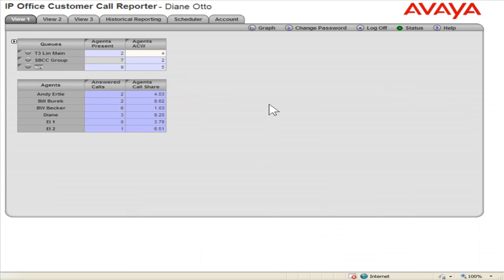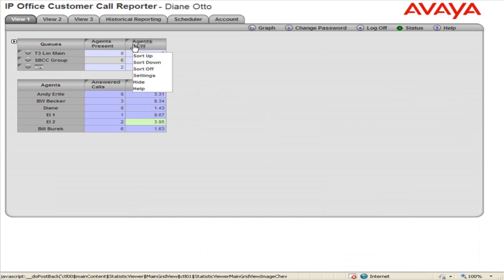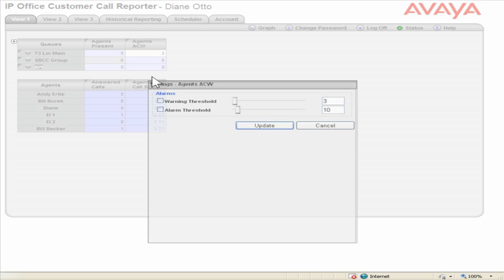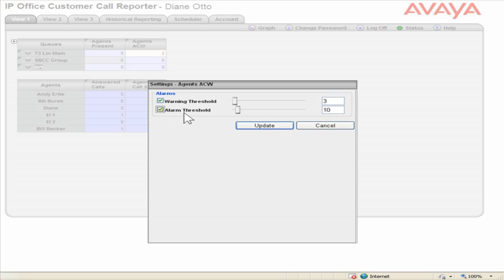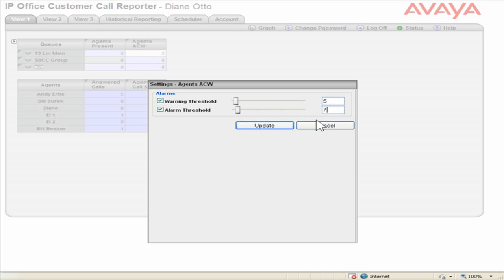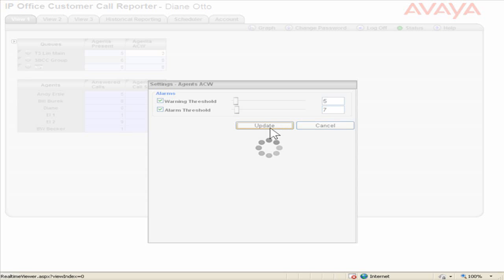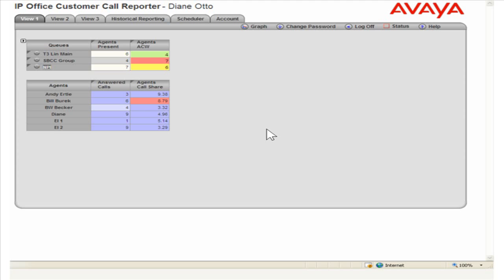Setting Alarm Thresholds in Avaya IP Office Customer Call Reporter [Infiniti Telecommunications]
This short training video covers on Setting Alarm Thresholds in Avaya IP Office Customer Call Reporter.